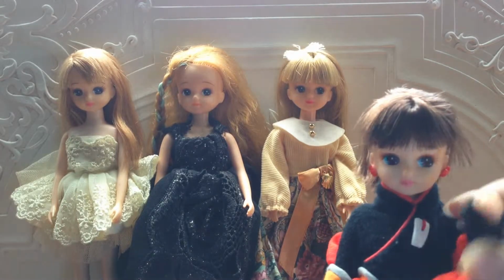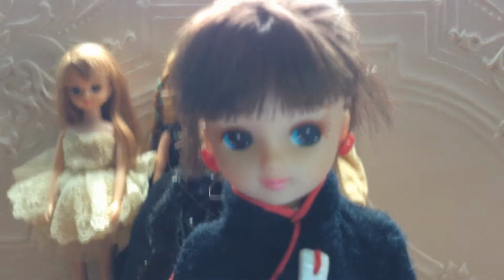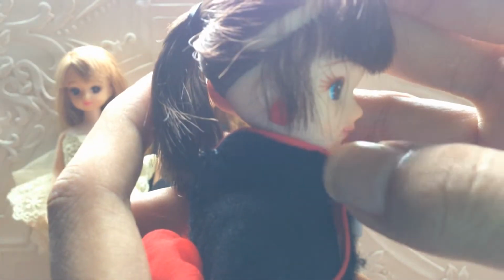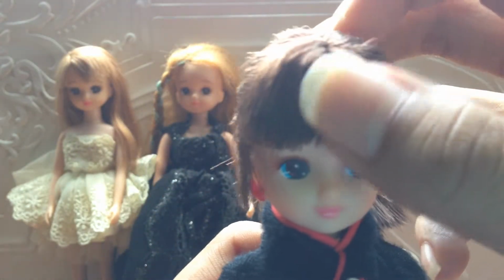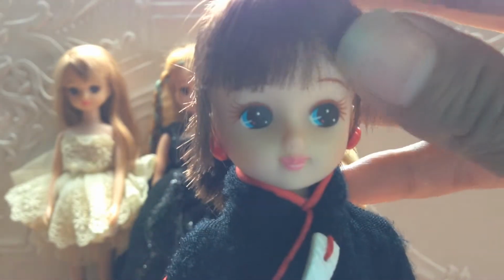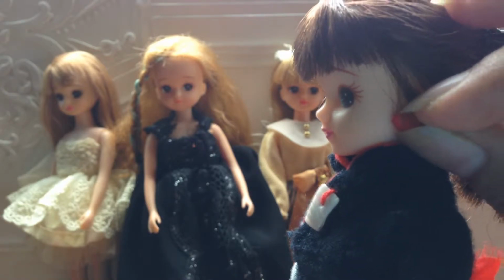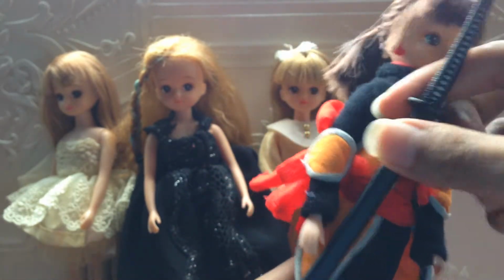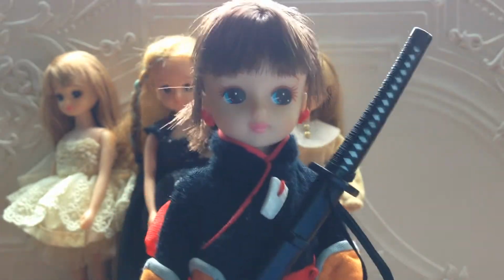My 4th Second-hand Licca Chan Doll Review 1/2